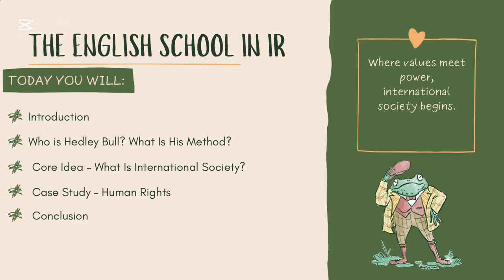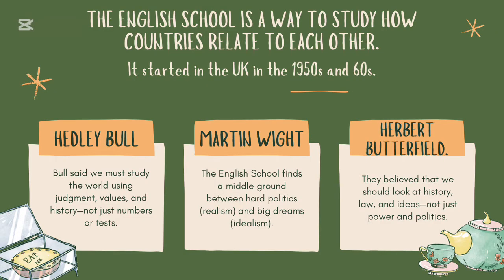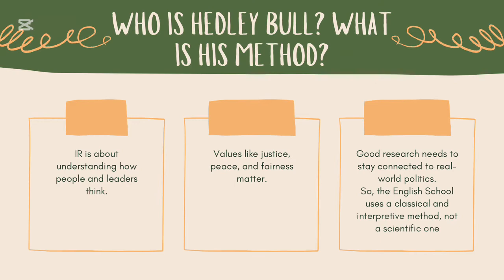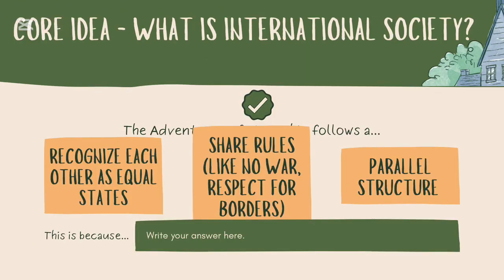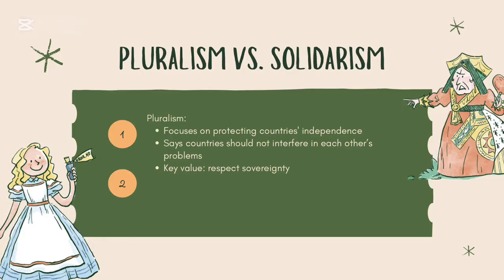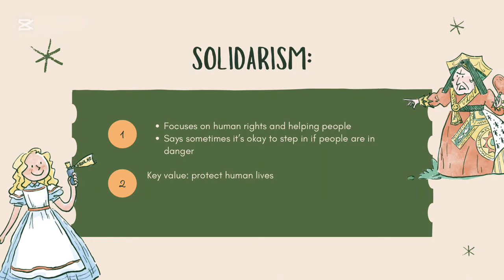30 апреля 2025 г.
The English School in IR